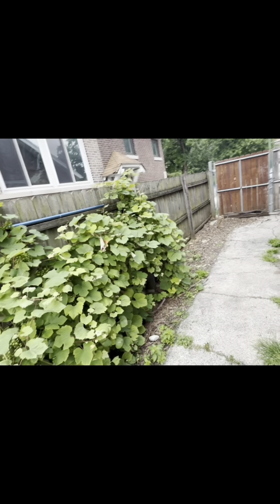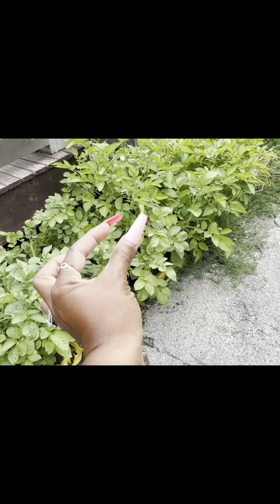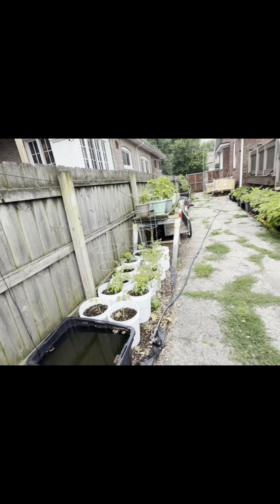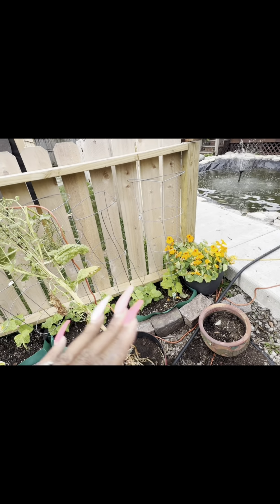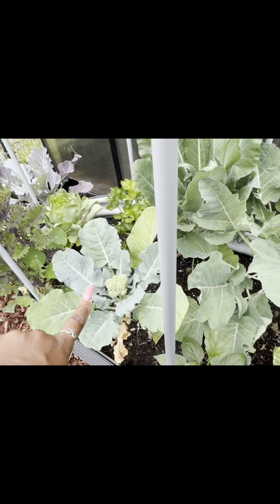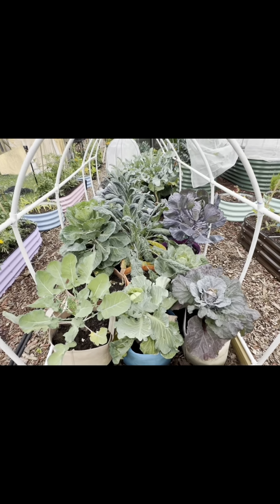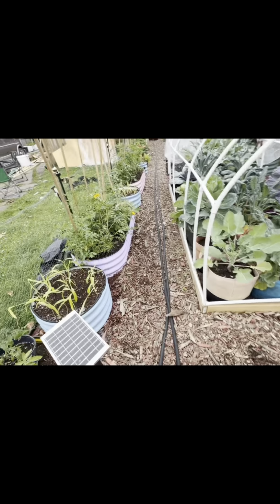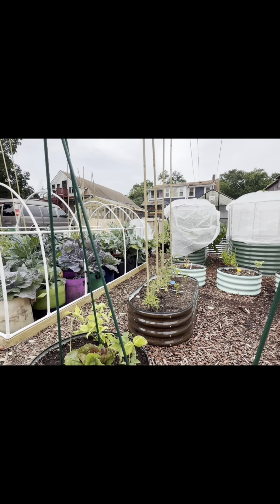June Garden Tour: WEEK THREE! Come along & see what’s new and growing!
In this June garden tour (week three), the creator provides a comprehensive update on her Thyme To Heal Farmacy Homestead after a destructive storm and tornado. Key highlights include:

• Storm Recovery: The storm damaged the gazebo, pond, and greenhouse. The creator is using this as an opportunity to reorganize and improve her garden layout, including installing shade cloth in the greenhouse (12:04-13:42, 19:12-21:03).
• Crop Updates: Most pepper plants are thriving with fruit/flowers (8:21-9:00). She is managing various containers, including potatoes, beans, and summer squash (5:12-8:20, 24:50-34:17).
• Irrigation & Soil: The creator has implemented a successful drip irrigation system with added compost in the water, which she notes is a "game changer" for plant health (4:00-5:00).
• Project Updates: Work continues on the chicken coop electrical and siding (9:43-10:54). She is also building a "tomato alley" (tomato pergola) with cattle panels and shade cloth to protect her 28 tomato varieties from excess rain (43:35-47:10).
• Philosophy: The video emphasizes resilience in gardening, noting that setbacks like weather are part of the process and essential to learning (48:50-50:48).